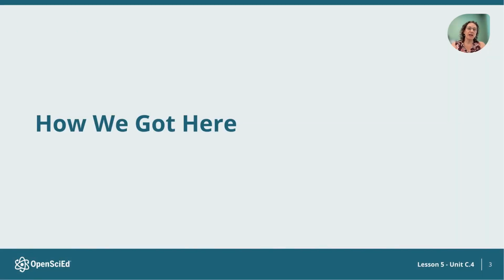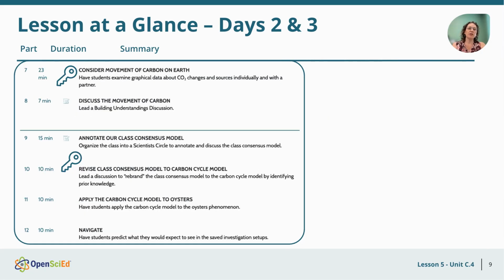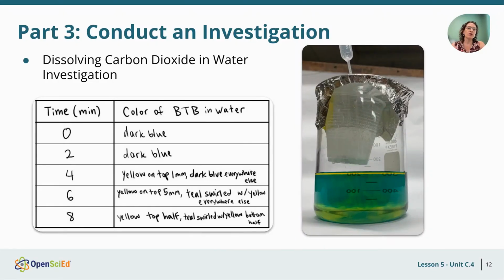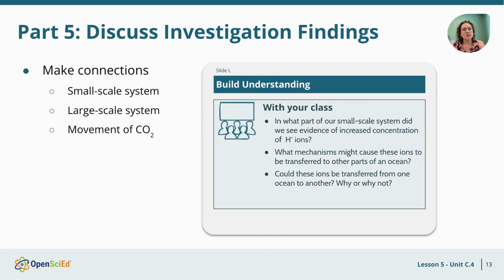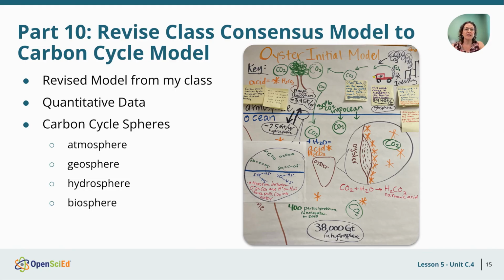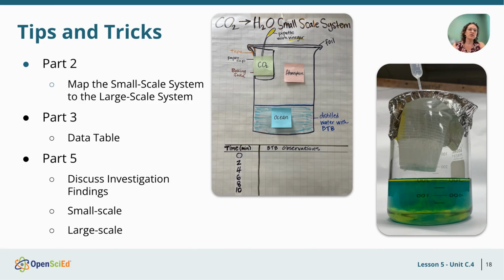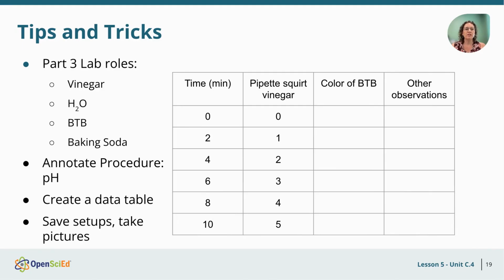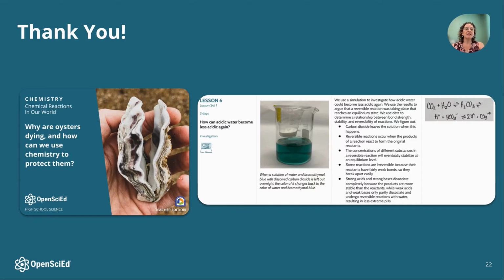Unit C.4 Lesson 5 Planning Video | OpenSciEd On-Demand Resources